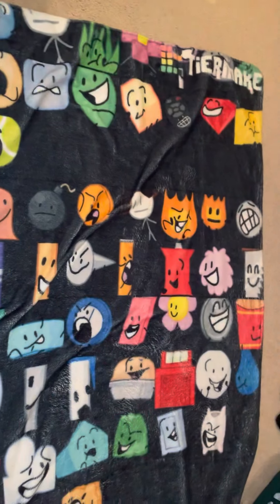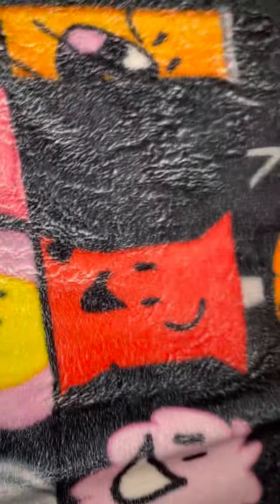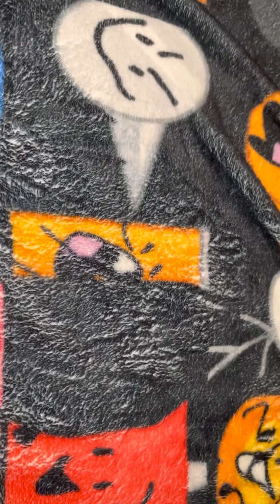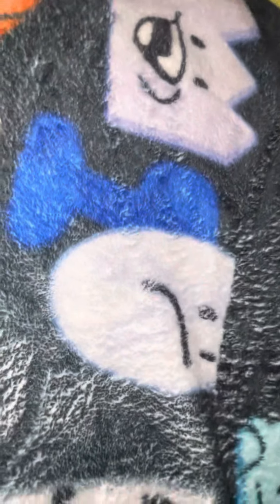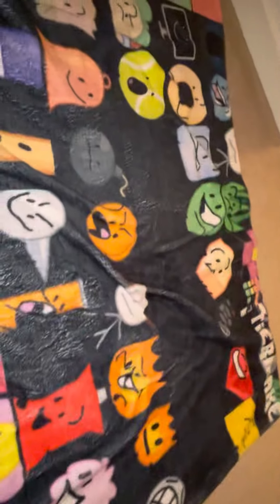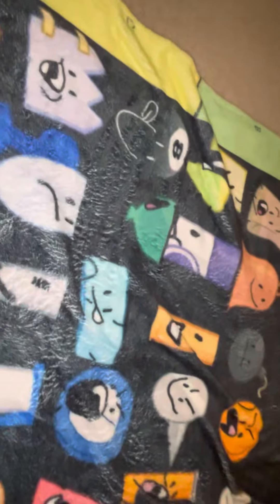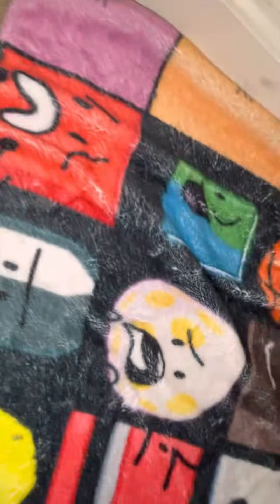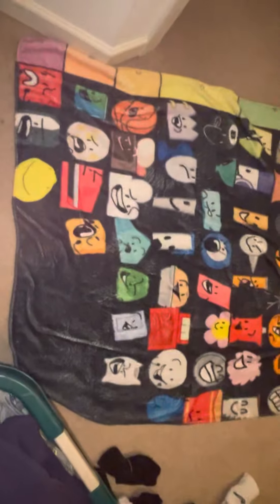Bfdi tear list blanket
Sorry about the background noises